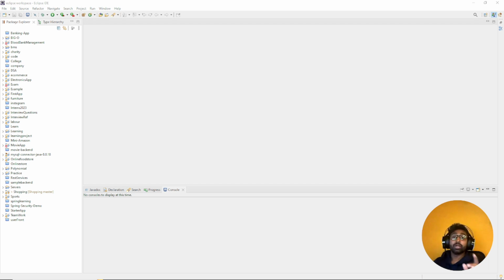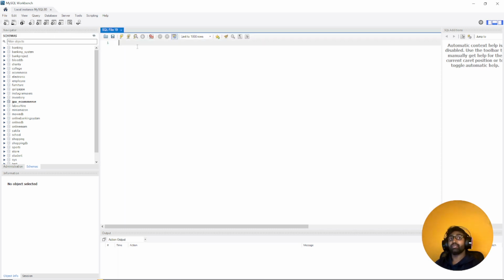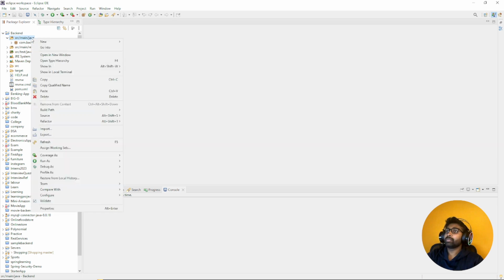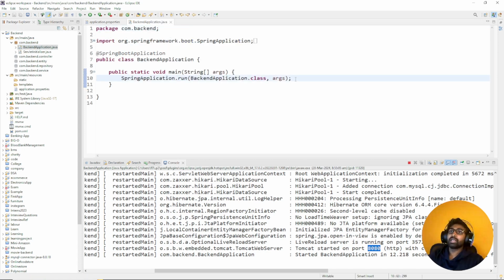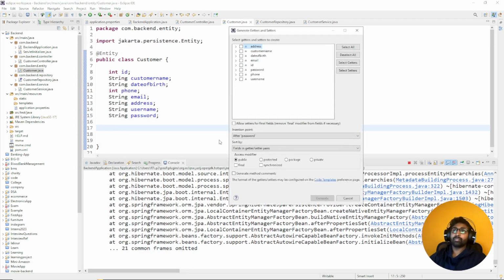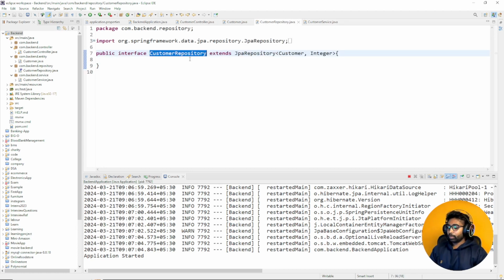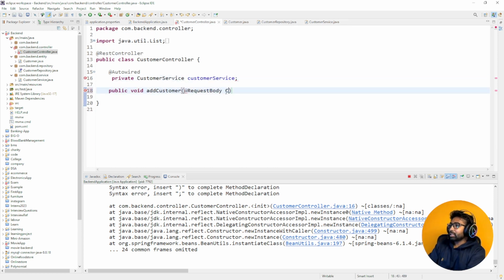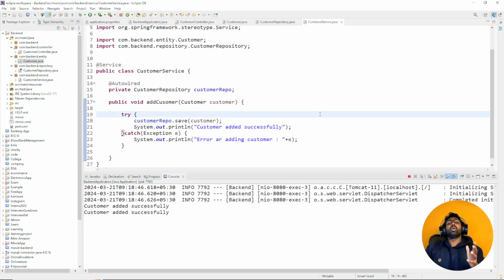Insert data into MySQL Database using JPA repository | Spring Boot | Java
Welcome to this comprehensive tutorial where we delve into the art of inserting data into a MySQL database using the power of Spring Boot and Java. In this video, we guide you through the step-by-step process of seamlessly adding data entries, harnessing the efficiency and convenience of Spring Boot's integration with MySQL. Whether you're new to Java programming or a seasoned developer, you'll gain a solid understanding of data insertion mechanisms, ensuring your Spring Boot applications can efficiently manage and store data.

Insert data into MySQL
Spring Boot data insertion
MySQL database management
Data addition in Spring Boot
Java Spring Boot tutorial
Data insertion mechanisms
MySQL data manipulation
Inserting records in Spring Boot
Spring Boot database operations
MySQL data insertion
Spring Boot Java application
Data management tutorial
Spring Boot MySQL integration
Java Spring Boot development
Data insertion best practices